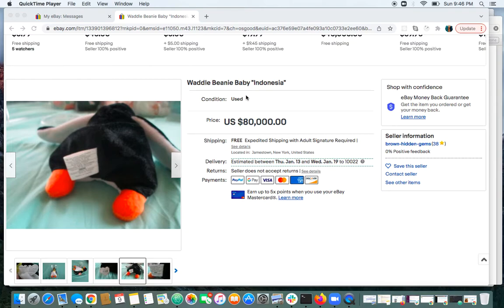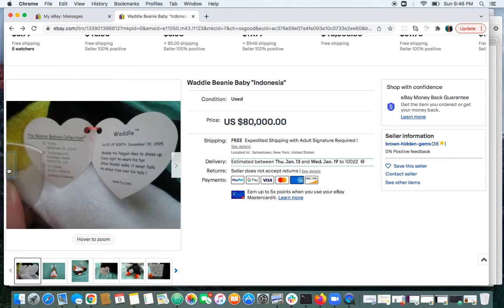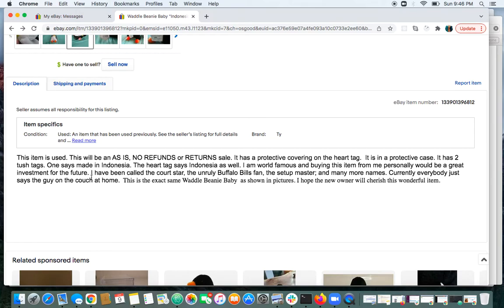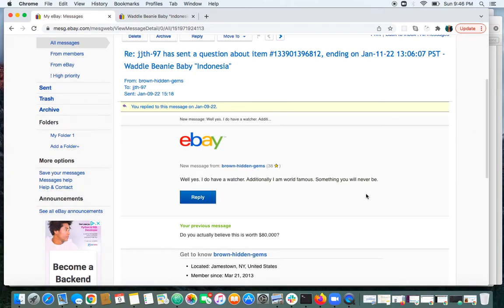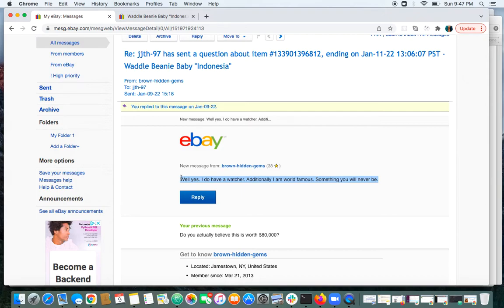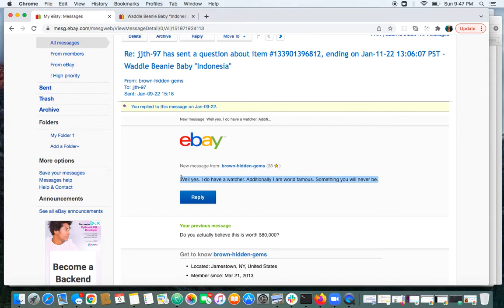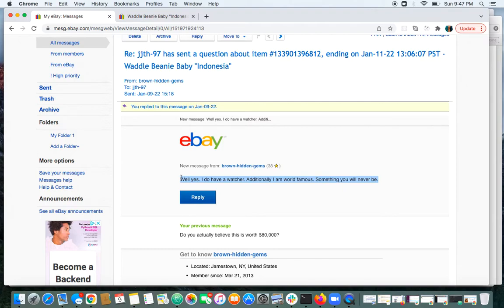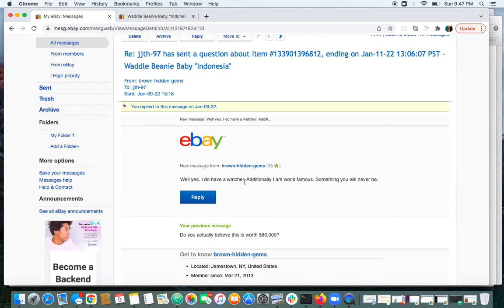Laughing at Ebay Seller that lists Ty Beanie Baby for Ridiculous Value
Ebay is such a joke with the listing of beanie babies. They list common beanies for ridiculous prices, and I really don't know what they expect, so might as well laugh at them. This is an especially funny one.